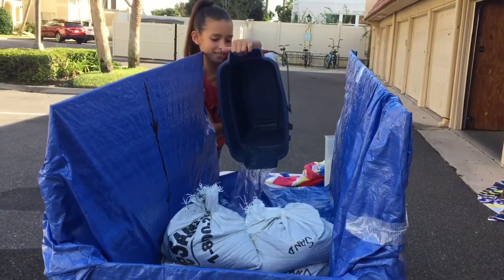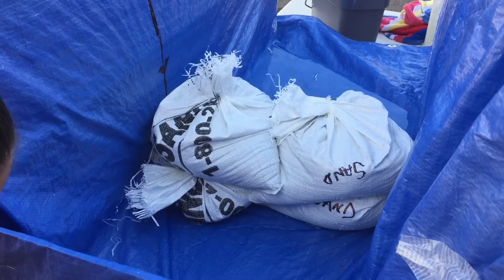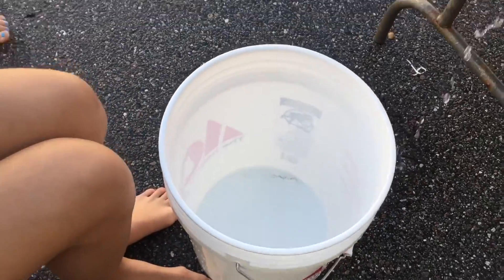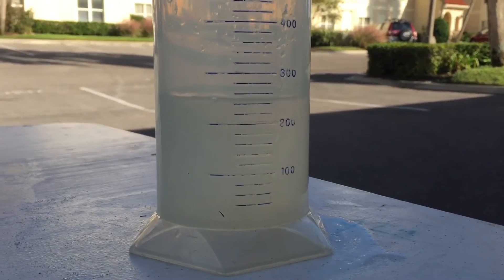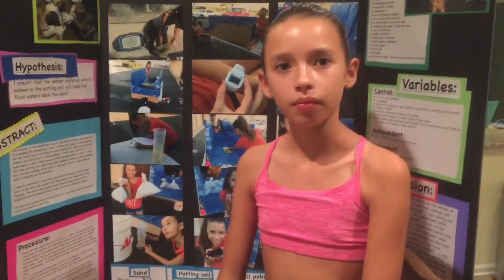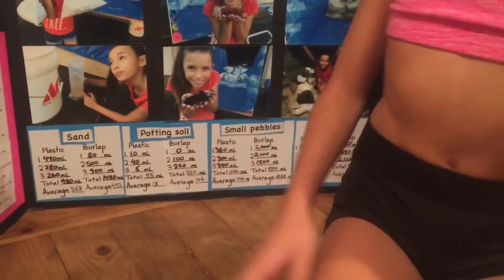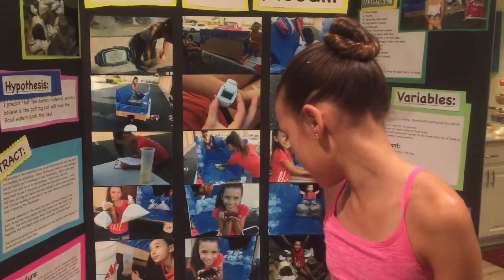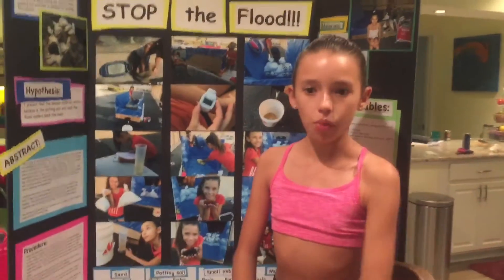Izzy's "Stop the Flood" 5th grade science project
Winner of the OVERALL DUVAL COUNTY SCIENCE FAIR 5th grade 2017!!!

Hurricane Matthew  Oct 2016 had a huge impact on Izzy and her Science project.  Izzy saw how devastating the flood waters were in Haiti where the people were unable to protect their homes and their families from the floodwaters.   She set out to test what other alternative materials could be used in sandbags if you did not have access to sand.   She tested  Sand, mulch, potting soil, and gravel and found Soil to be the BEST Material for stopping flood waters.  This was great news as she said most people can dig up dirt almost anywhere and could protect their homes if they did not have access to sand.   Her heart behind this project was to find a way for someone that did not have access to sand for their sandbags to still be able to sandbag but w/ an alternative material so they could protect their family and homes.

Izzy  said her next project would be to test household  bags that could be used in place of commercial plastic or burlap sandbags( that can be pricey and many stores had run out of them during hurricane matthew).  So she wanted to test household items that are free, like grocery store plastic bags,  plastic garbage bags,  cloth recycle bags to see if these could be used just as efficiently to stop the flood waters.   Izzy believes if she could educate people on the importance of sandbagging it could save homes and lives and it does not have to cost money!!!   Izzy believes she can changing the world with Science, And she can!!!   Hope you enjoy her project as much as she did doing it.